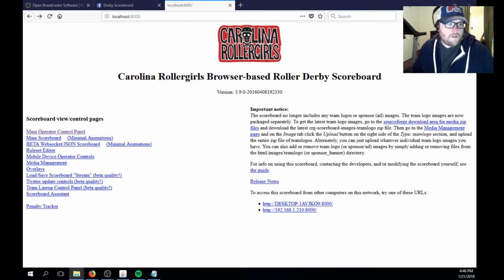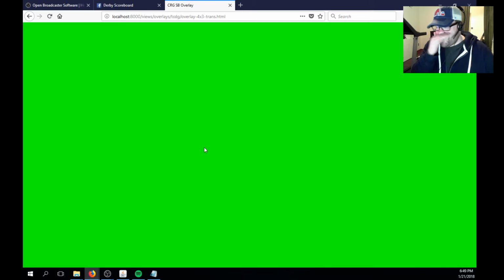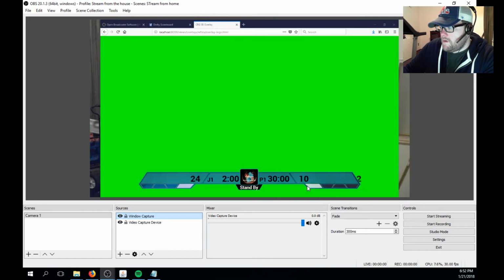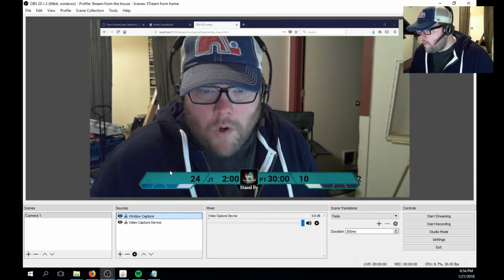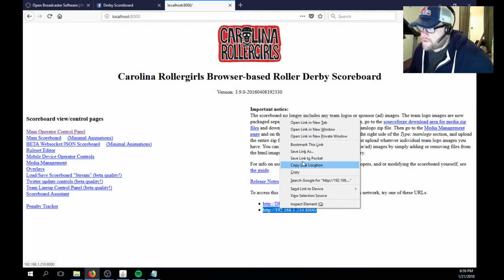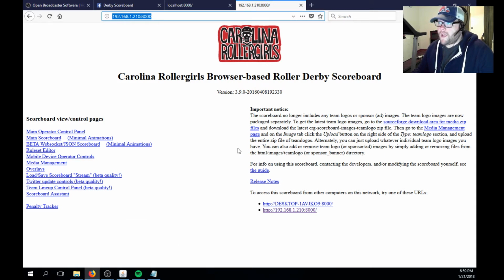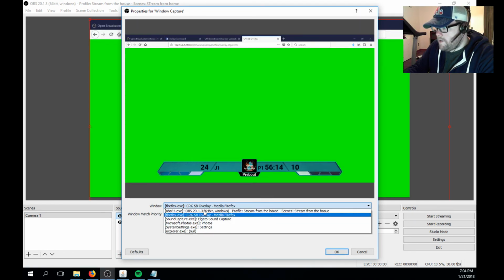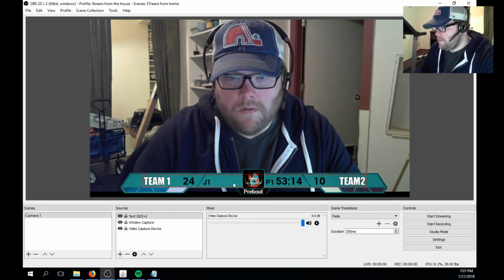How to stream Roller Derby 101 PT2 Scoreboard Overlay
This is the basics of how I stream Roller Derby.  I always want to improve so feedback is appreciated.

Open Broadcaster Software can be found here.  Be sure to download the newest version.

Whe